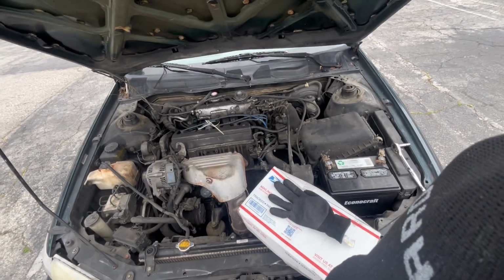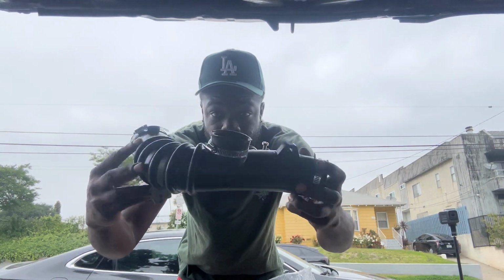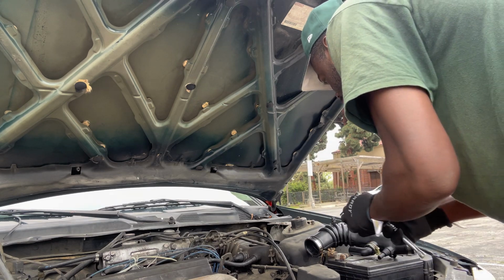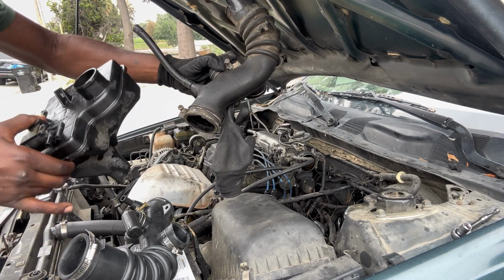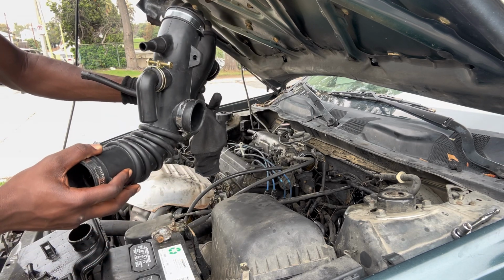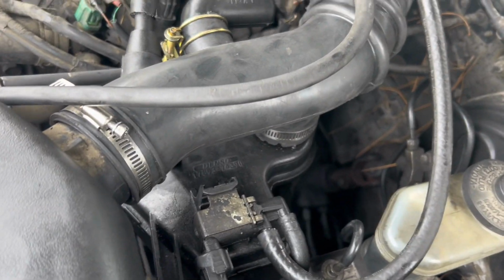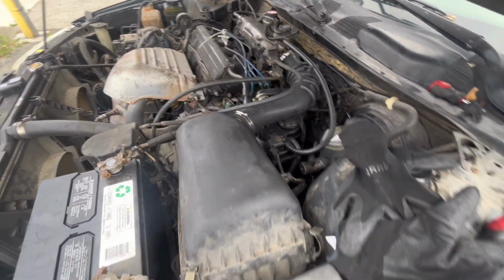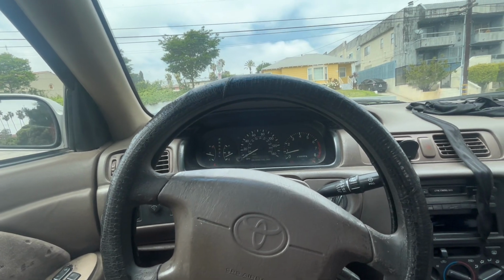Air Intake Hose Replacement on My $600 Toyota Camry Easy Fix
In this video, I replace the cracked air intake hose on my 1998 Toyota Camry. It’s a simple DIY job that makes a big difference in how your engine runs — especially if you’re noticing rough idling, poor acceleration, or strange noises. This fix cost me under $30 and took less than 30 minutes!

If you’re working on a budget build like mine (this Camry only cost me $600!), every little upgrade counts. Stick around for more DIY car content, budget repairs, and updates on this daily driver project.

Tools used:
 • Screwdriver
 • Replacement air intake hose

Car:
1998 Toyota Camry LE (4-Cylinder)